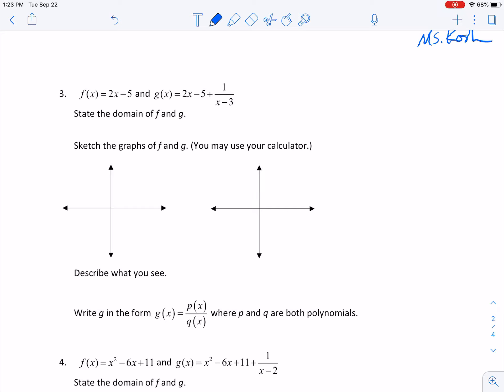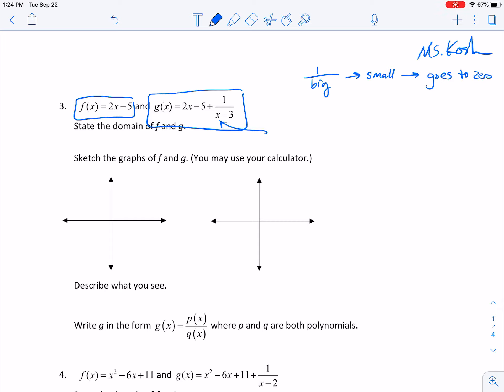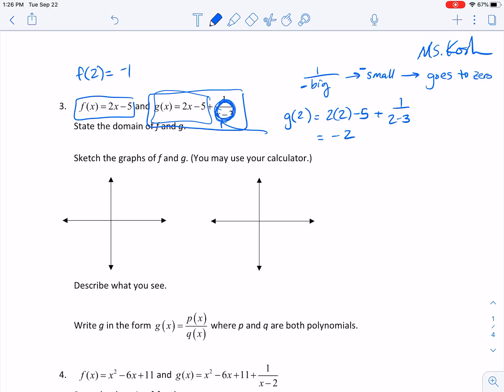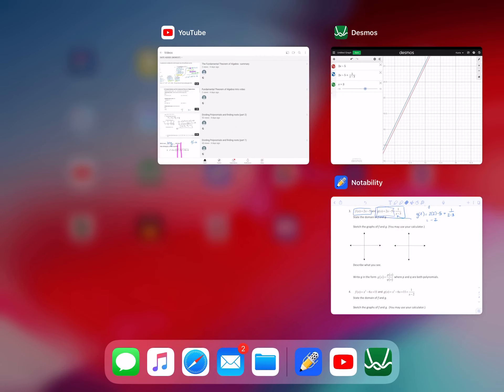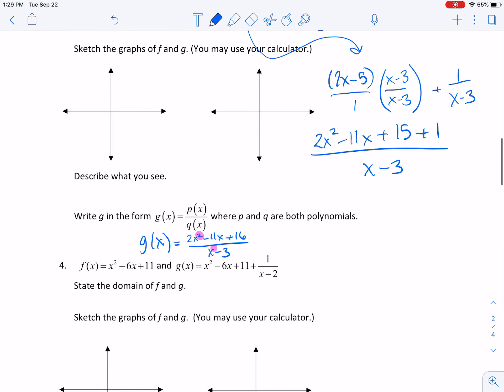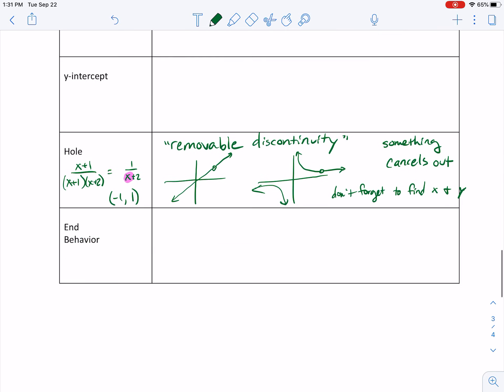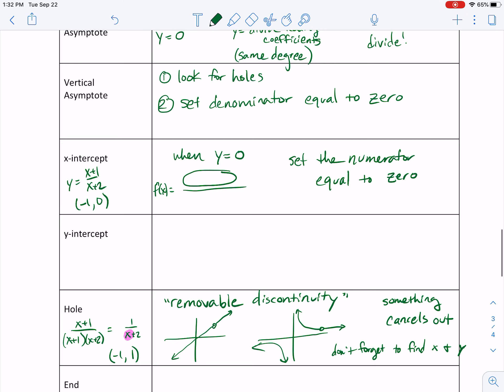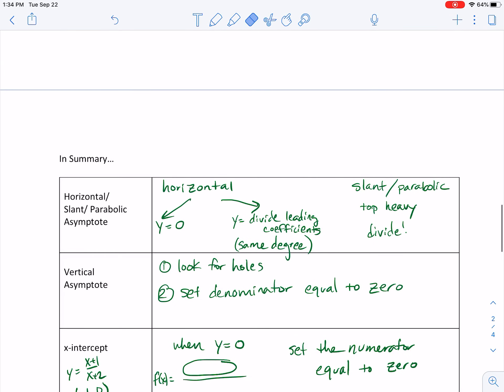Rational Functions - slant asymptotes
Ms. Kosh continues working through the notes for PreCal and IB math. She finishes the chart and shows how slant asymptotes work. If you need all Ms. Kosh's videos on Rational Functions, go find her playlist.